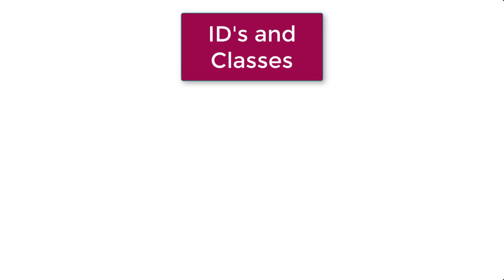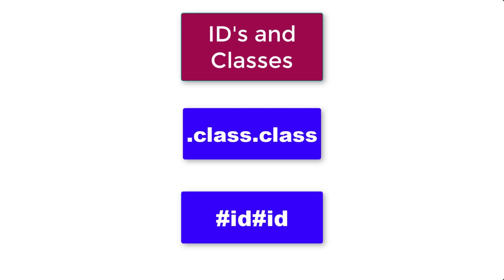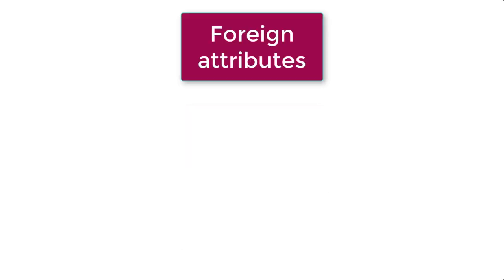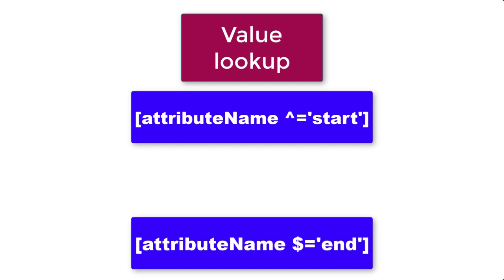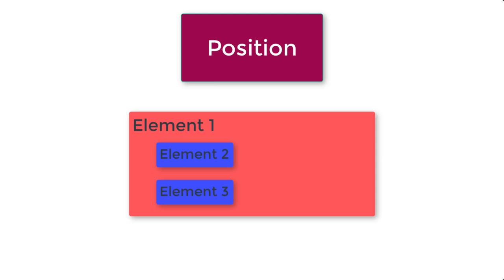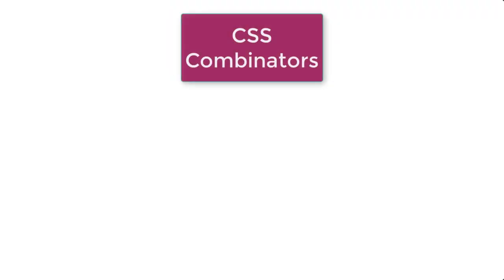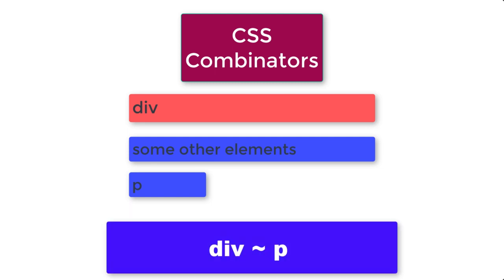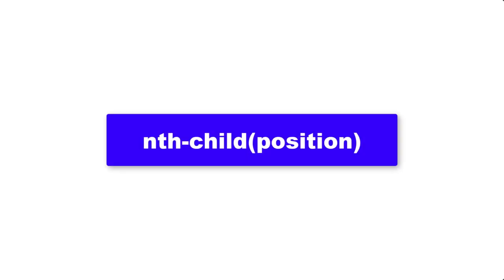9 CSS selectors in theory